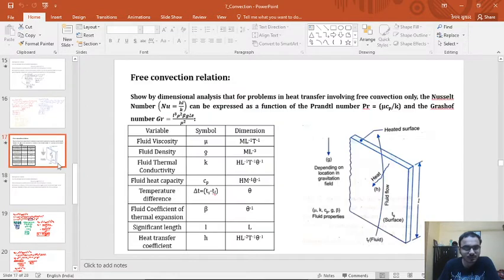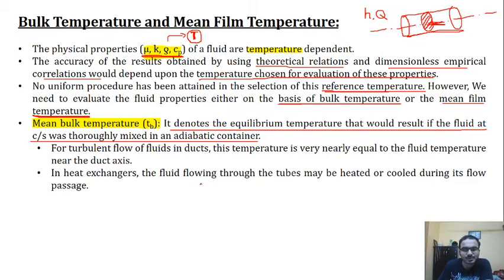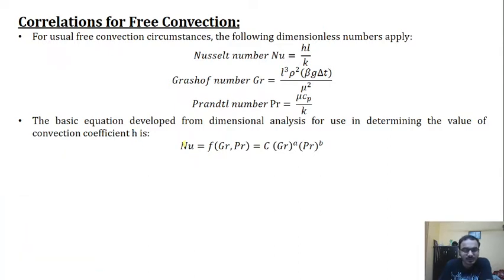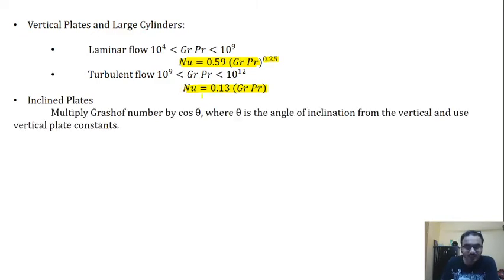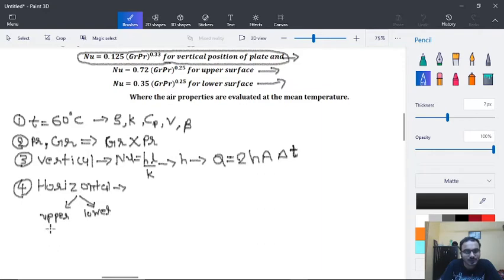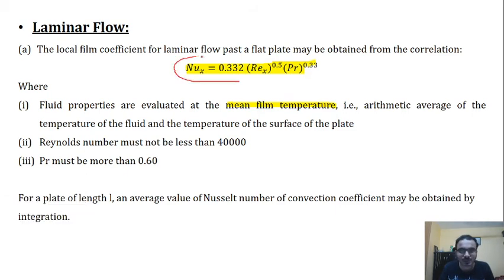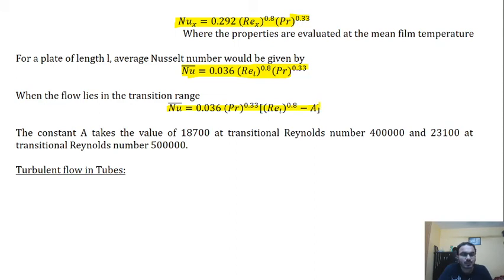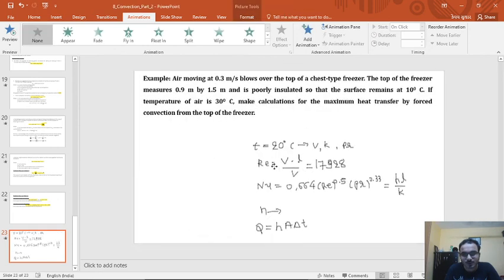HT-12-Empirical Correlations for Convection